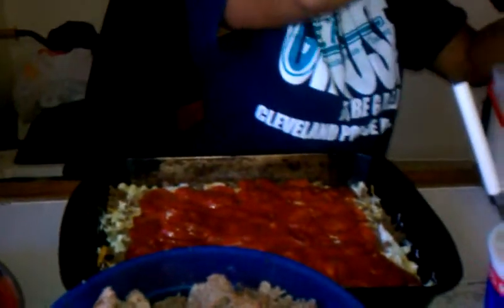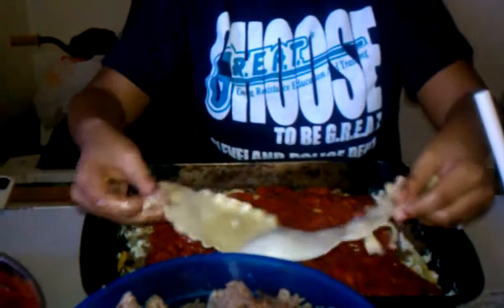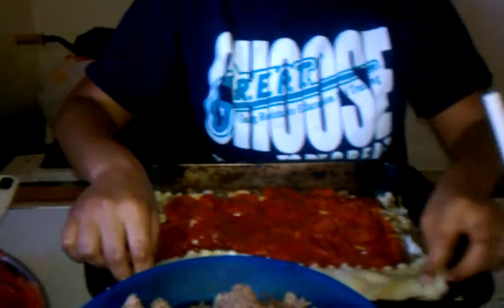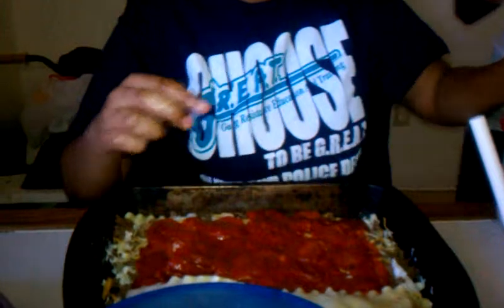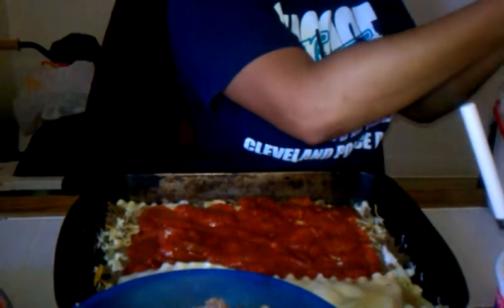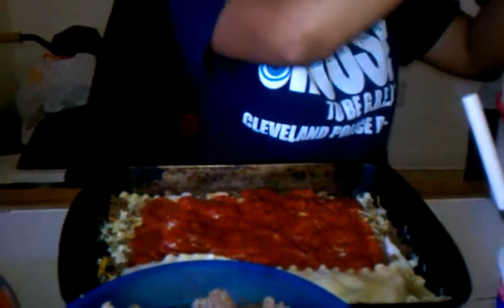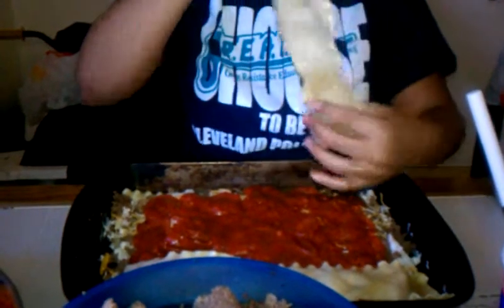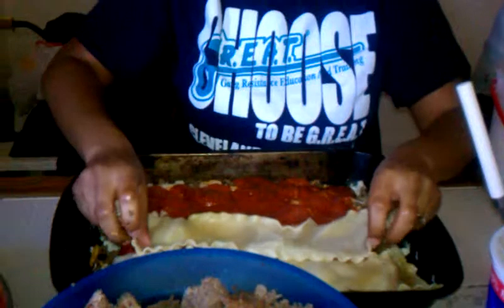Making the lasagna 1,2,3